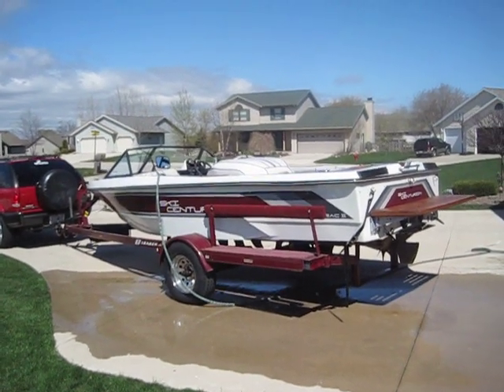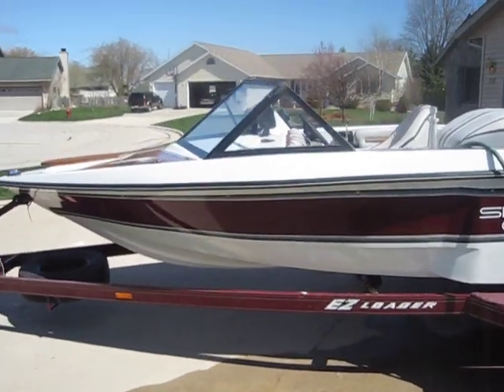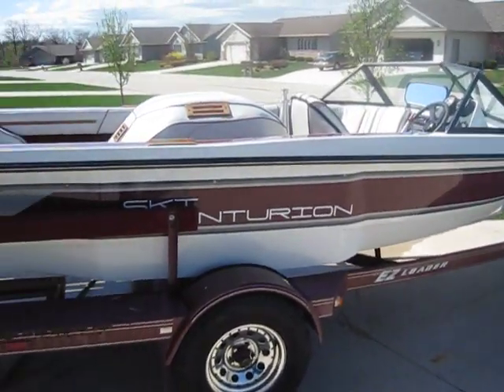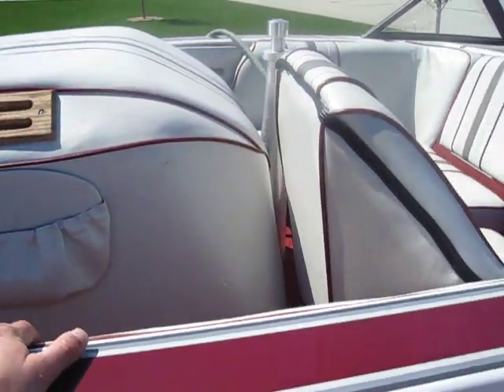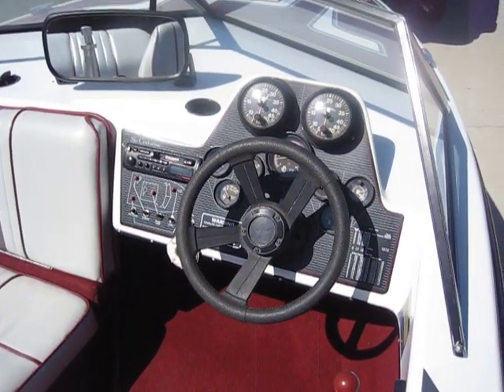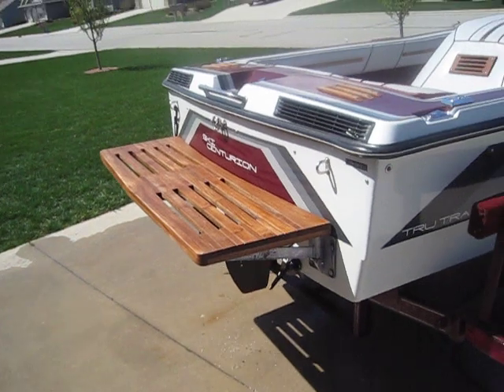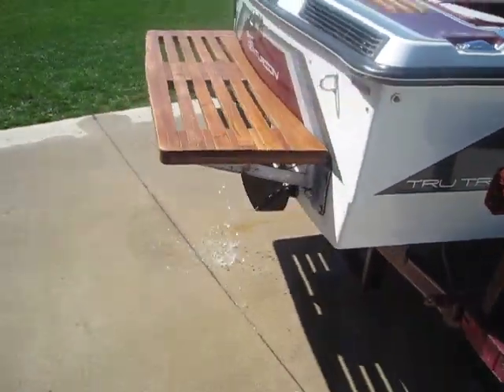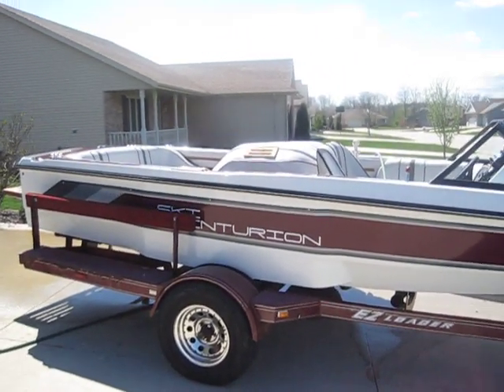1987 ski centurion for sale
1987 ski centurion for sale